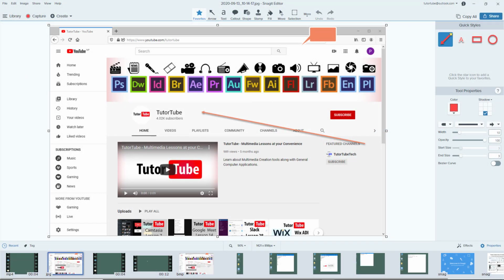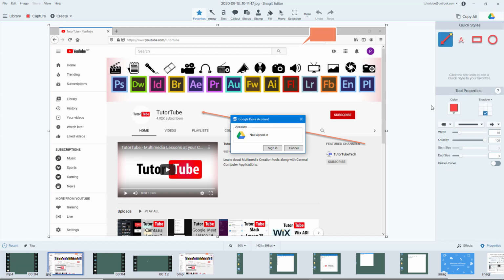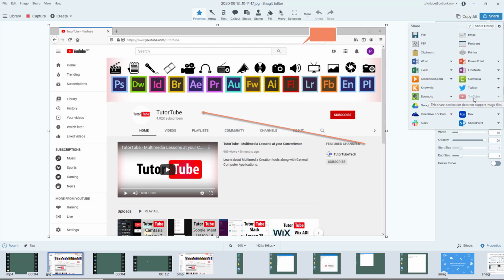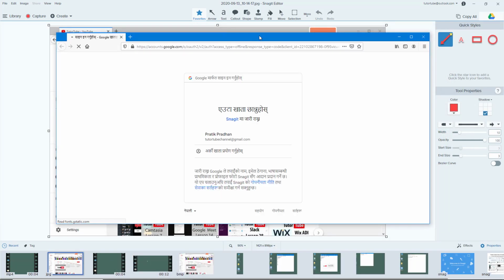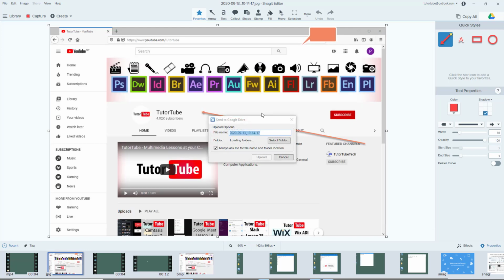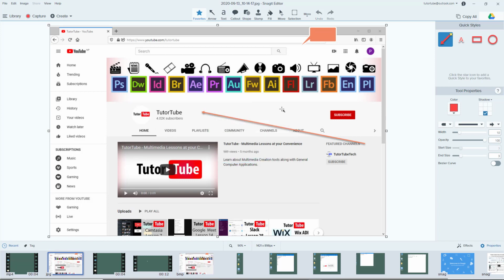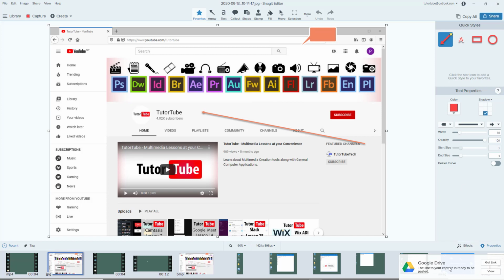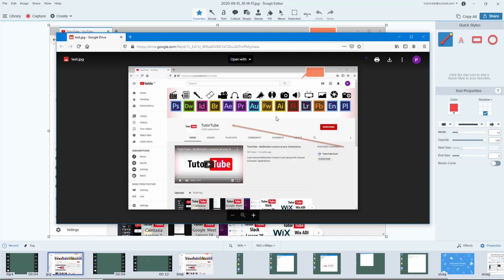Snagit Tutorial - Lesson 38 - Sharing to Google Drive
In this tutorial, we will be discussing about Sharing to Google Drive in Snagit